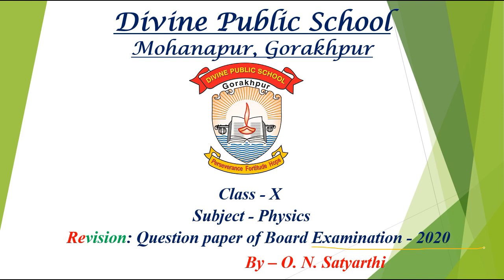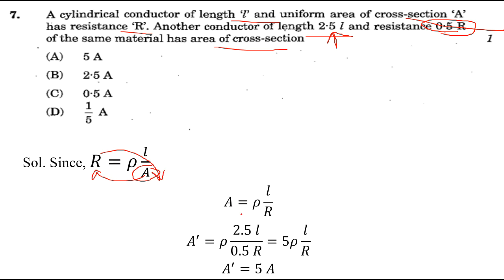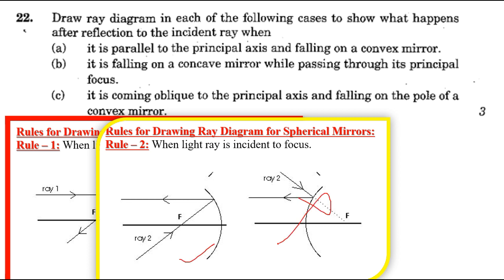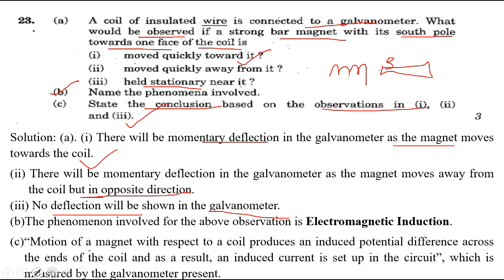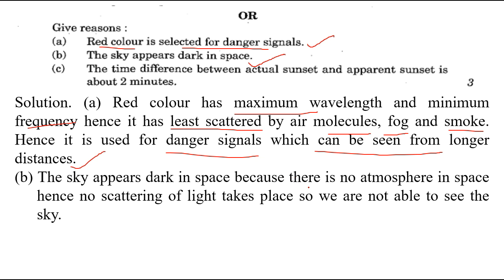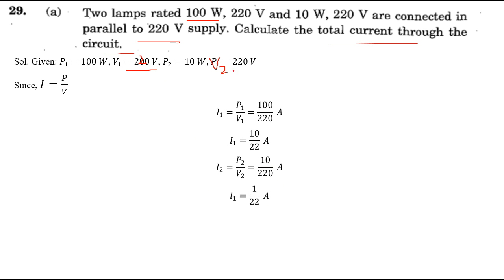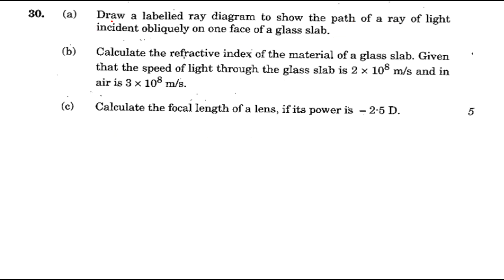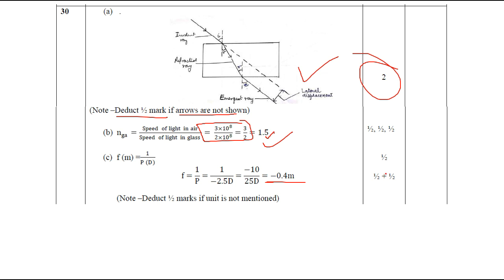Class X Physics Revision 2020